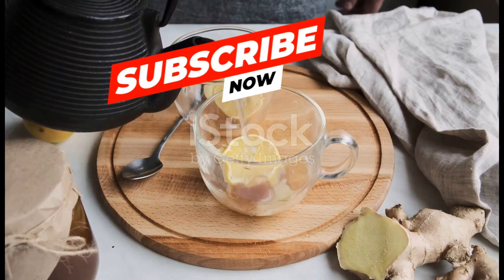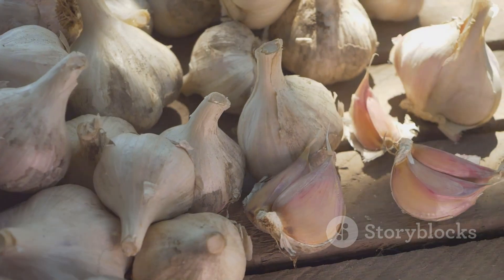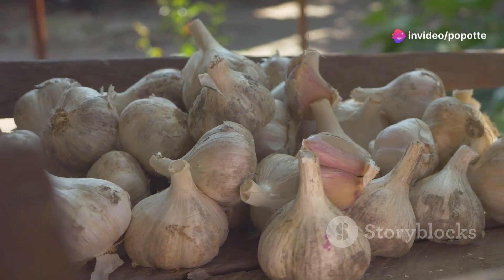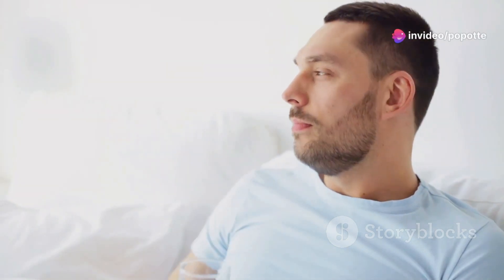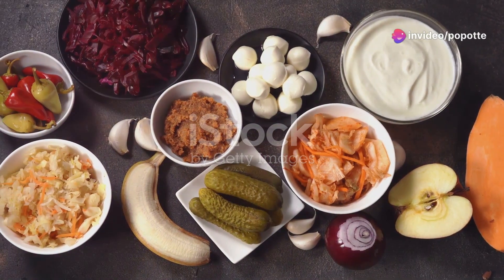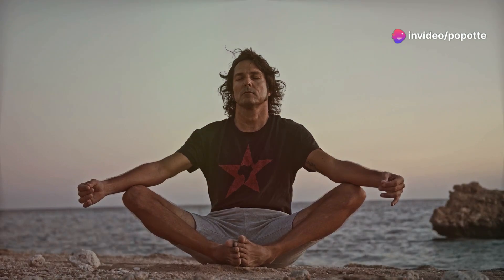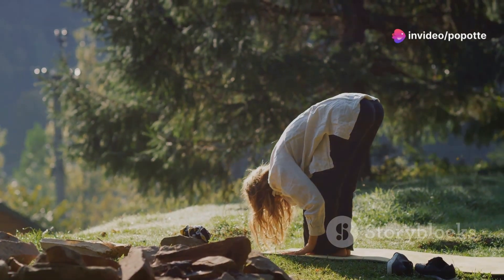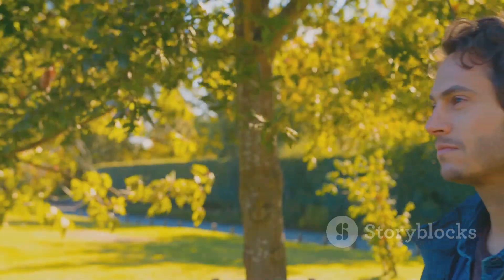Nature’s Pharmacy: Effective Home Remedies for Daily Wellness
Welcome to Afro Asia Natural Health Tips! Today, we're diving into the world of natural treatments for common ailments like colds, headaches, digestive issues, and more.

We’ll also explore holistic approaches to stress management that can improve your overall well-being. We dive deep into how everyday ingredients like ginger, honey, lemon, and garlic can significantly boost your health. Learn how to concoct soothing ginger tea, the immune-boosting power of garlic, and the headache-relieving effects of peppermint oil and magnesium.

Plus, explore the benefits of staying hydrated, the importance of gut health with probiotics, and natural ways to alleviate stress and digestive issues with meditation, yoga, and herbal teas. Each remedy is easy to prepare and uses ingredients that might already be in your pantry!

0:00 - Intro
0:23 - Beat the Cold with Ginger Tea
1:05 - A Sweet Immunity Boost
1:47 - Your Immune System's Best Friend
2:25 - Your Natural Headache Remedy
3:00 - Your Headache Prevention Plan
3:37 - Stay Hydrated, Stay Headache-Free
4:14 - Your Gut's Best Friend
4:48 - Soothes More Than Just a Cold
5:26 - Your IBS Relief
6:02 - Your Stress-Busting Tool
6:53 - Stretch Away Your Stress
7:33 - Your Cup of Calm
8:08 - Embrace the Power of Nature!
8:30 - Outro

Embarking on a journey to achieve and maintain a healthy weight offers a multitude of health benefits beyond just physical appearance. Weight loss, when approached in a balanced and sustainable manner, can positively impact various aspects of one's well-being.

RED BOOST
Red Boost is a natural supplement that tackles common men's health issues like reduced vitality, targeting poor circulation and aging effects. It promises to restore masculine energy and improve performance by boosting blood flow.

CORTEXI - HEARING & BRAIN HEALTH:
100% Natural Formula Expressly Designed to Support Healthy Hearing and Mental Sharpness Well Into Your Golden Years.

LIV PURE
Weight loss supplement supporting fat-burning processes in the body. It may help increase metabolism, enhance fat oxidation, and contribute to a more efficient breakdown of fats, assisting individuals in achieving their weight loss goals.

PRODENTIM:
Oral Probiotic Chewable Tablets - Advanced proprietary formula with three oral probiotic strains and inulin chicory root to give a balanced targeted attack on your gums, teeth, throat and breath

SUMATRA SLIM BELLY TONIC:
An incredible, natural supplement geared toward realizing your weight loss aspirations and revving up your vitality levels. In this detailed exposé, we’ll unravel the mysteries behind Sumatra Slim Belly Tonic, uncovering its mechanisms, perks, and the potent ingredients that make it a game-changer.

LYKLUK: @afroasiablog
RUMBLE: @afroasiablog